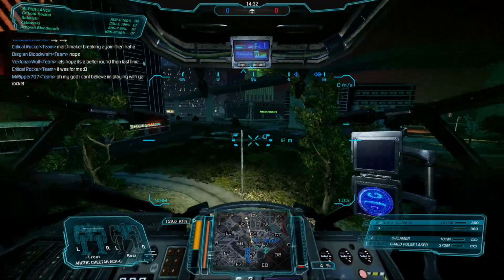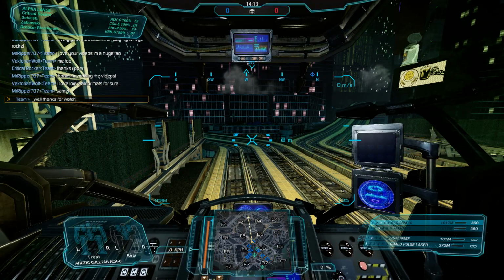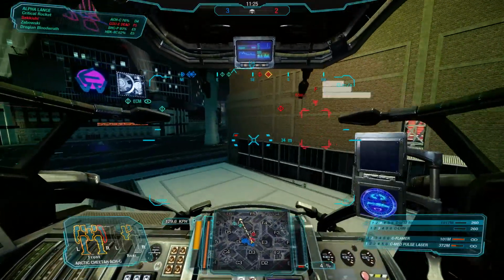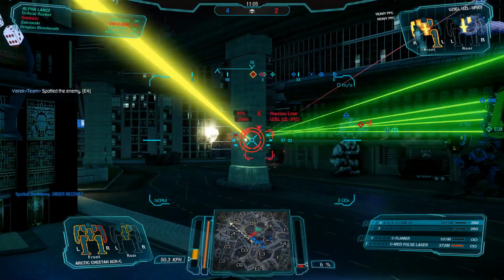MechWarrior Online - Hankyu (Arctic Cheetah) D gameplay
The support model of the Arctic Cheetah, I was surprised it was never added as a standard model in the store.  Though it sacrifices armour for ammo in the two LRM launchers, you don't get many light support units in MWO.

Worth a play if you like supporting your bigger stompy friends rather than rushing enemy stompy 'mechs from behind.